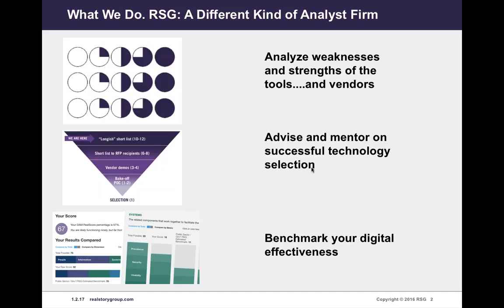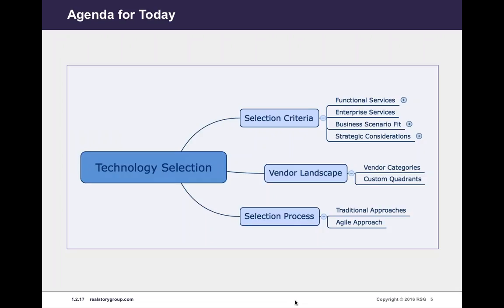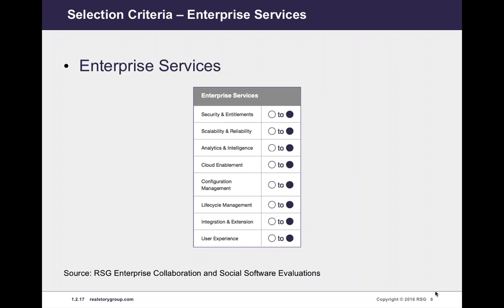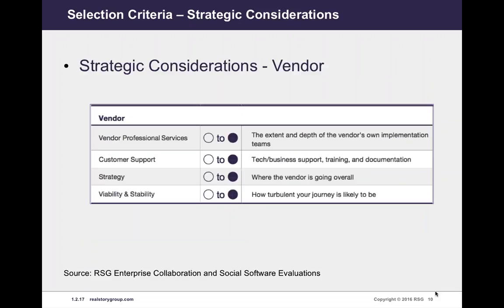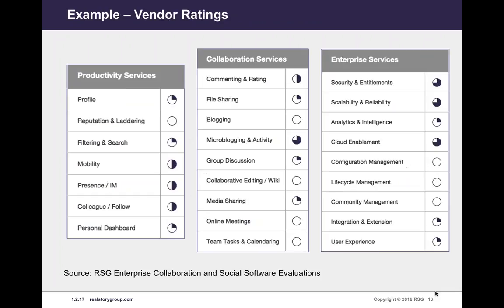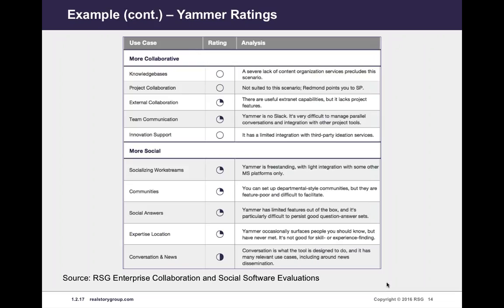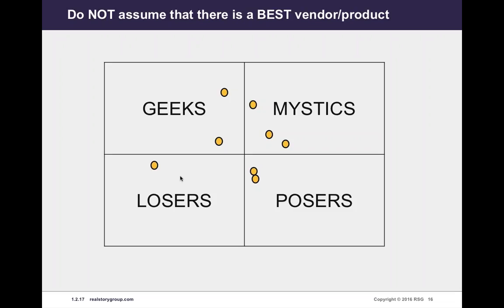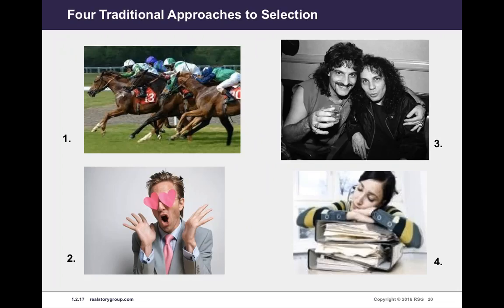[Webinar] How to Select Enterprise Collaboration and Social Software